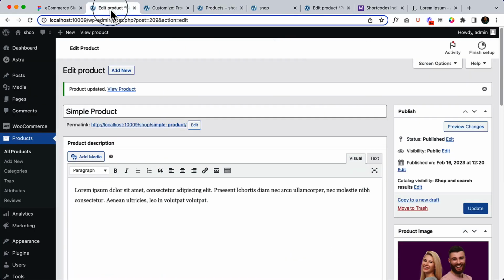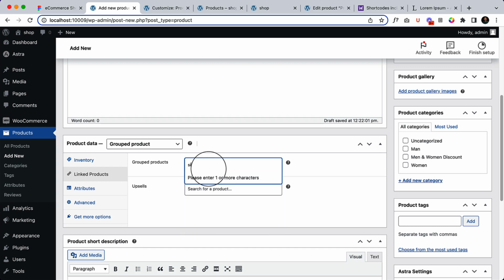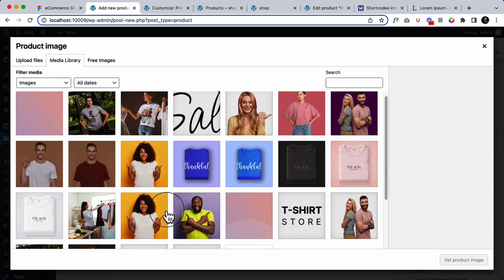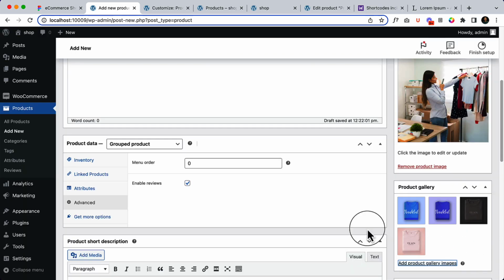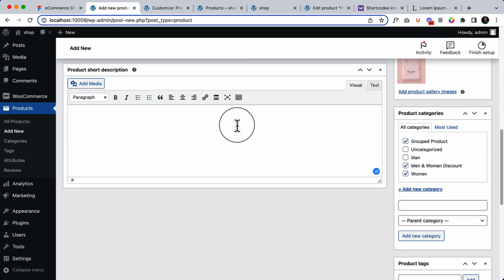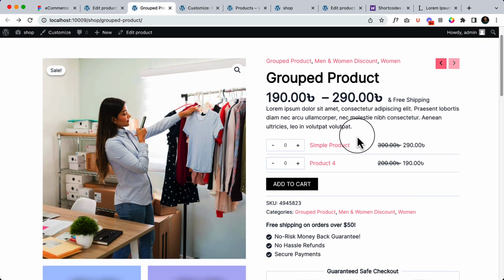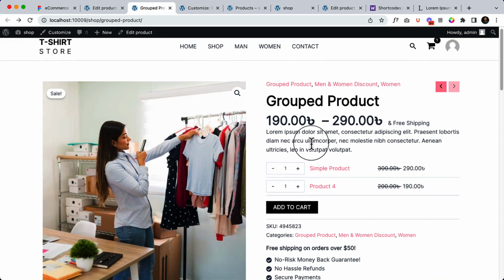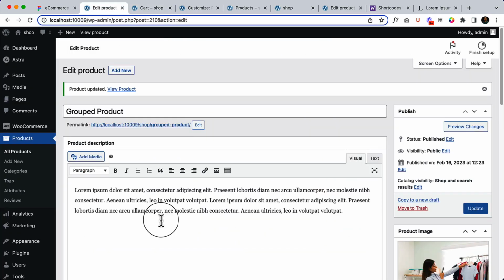34. How to Add Grouped Products in WooCommerce?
In this video, I will show you how to add or published Grouped product inside your website using WooCommerce plugin while using the Astra theme.